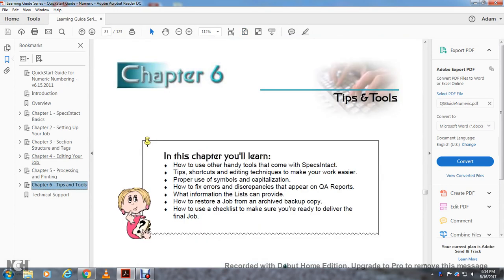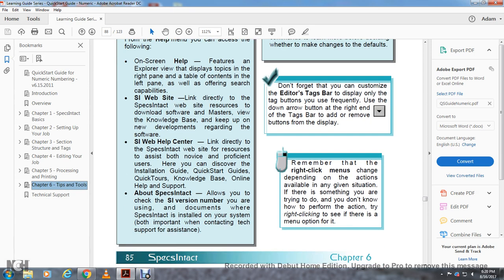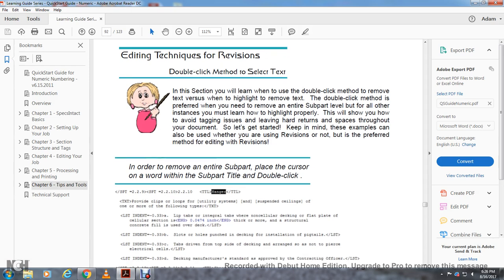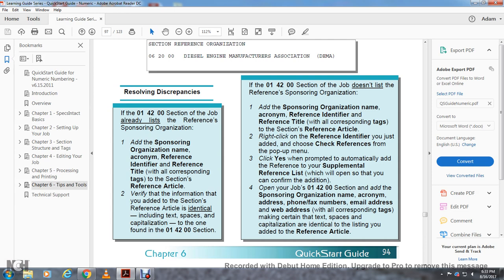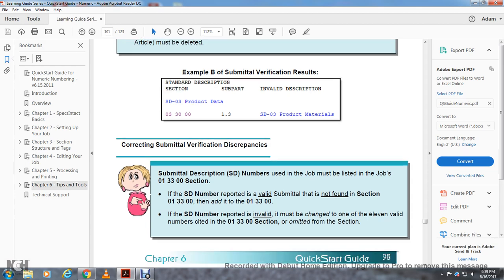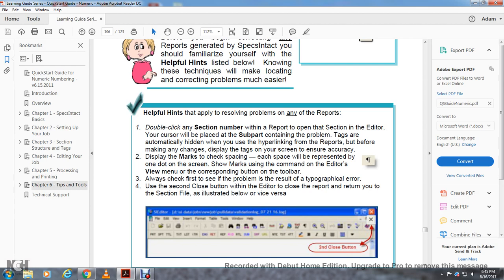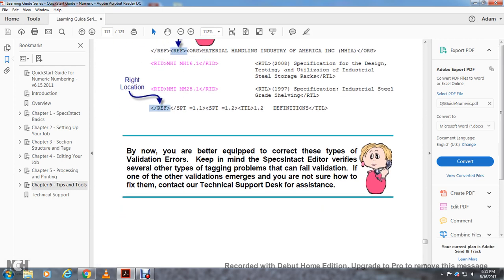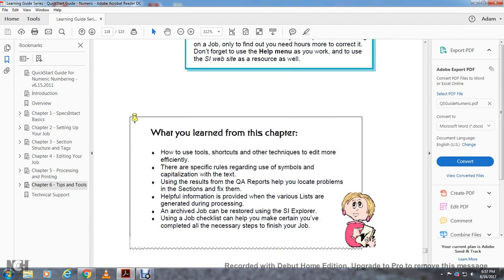SPECSINTACT LEARNING GUIDE NUMERIC NASA PART8